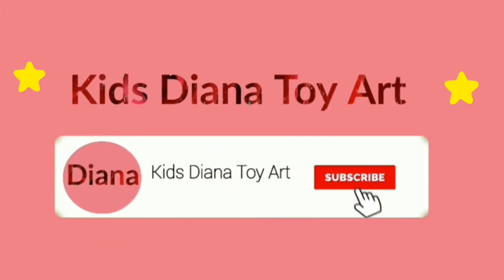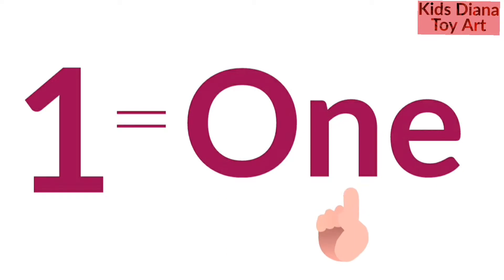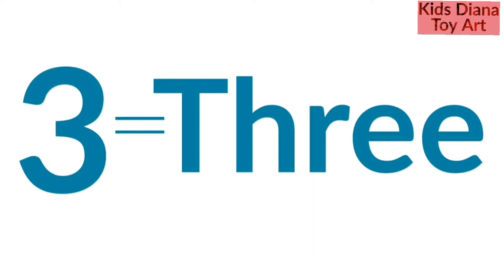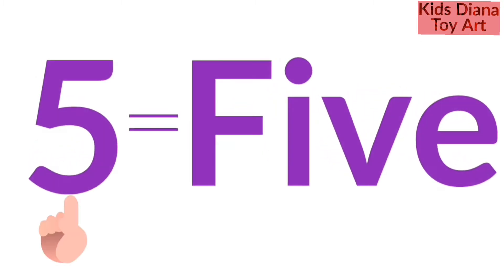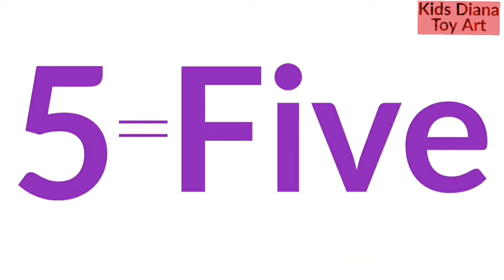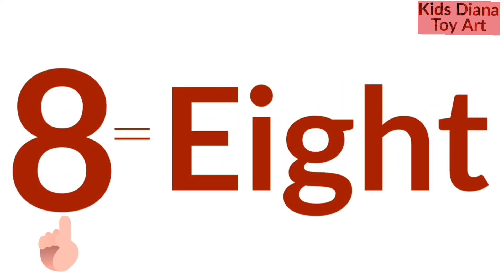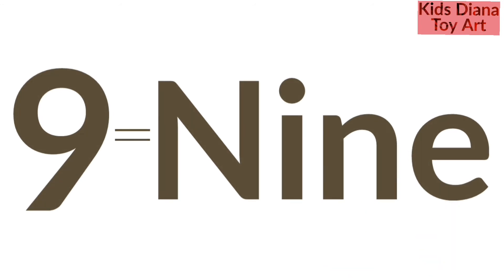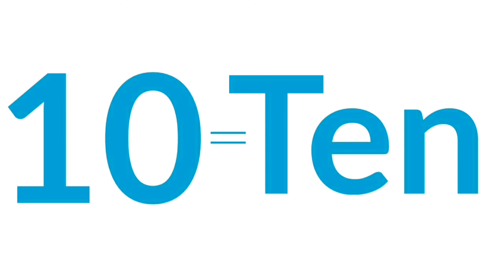Learn Numbers Zero = 0 to Ten = 10 with Spelling ||Nursery Syllabus || Kids Diana Toy Art